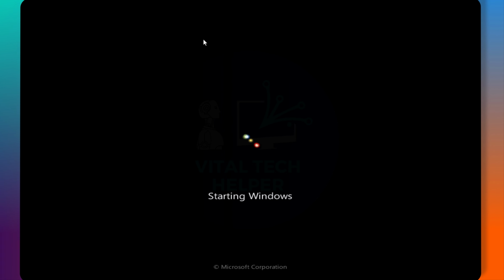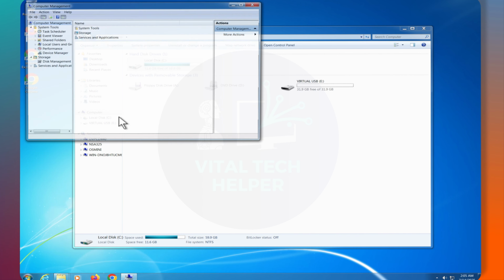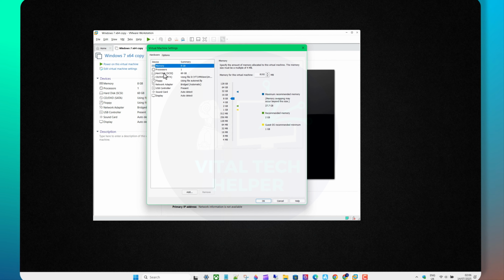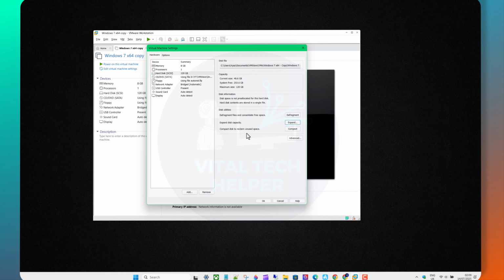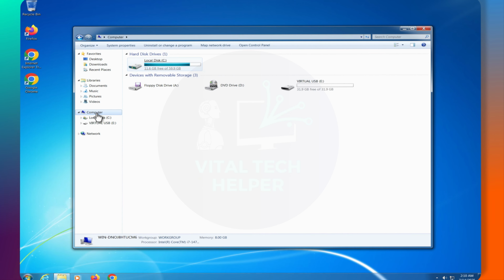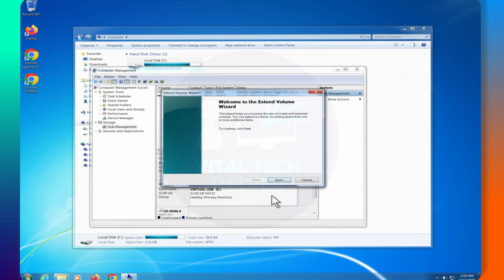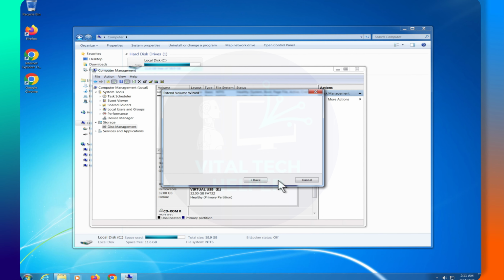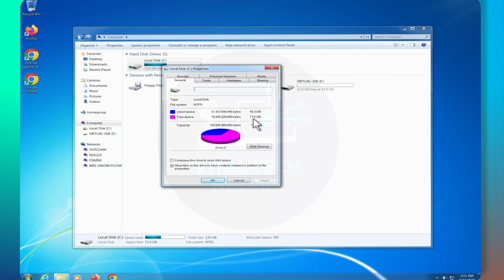How To Increase a Virtual Machine Disk in VMware | No Data Loss !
How To Increase a Virtual Machine Disk in VMware
If  you have installed you operating system on VMware workstation and you have now run out of hard disk space? well don't worry, you can still extend the hard disk without losing data.

How do I increase the size of a virtual disk in VMware?
How do I expand the disk capacity of a VM?
How do I expand an existing disk in VMware?
How do I add more disks to VMware?
How do I expand a VM disk in VMware?
How to add additional hard disk to a virtual machine is VMware?
What is the maximum virtual disk size in VMware?
How to extend disk size in virtual box?

Find the tools, hardware, and tech I use in my videos here:
👉 My StoreFront: